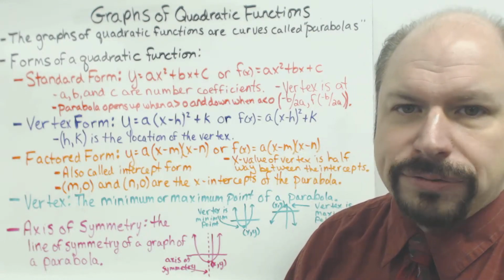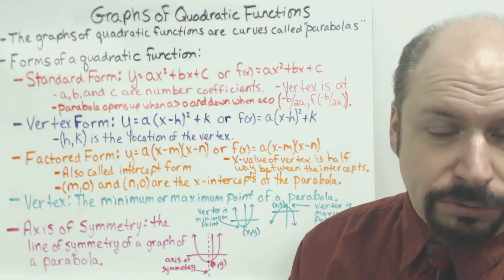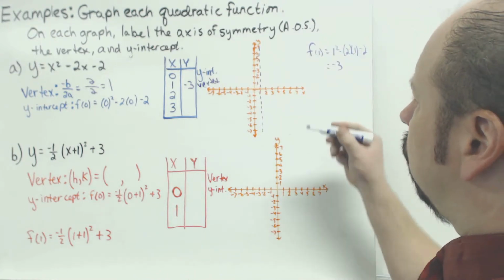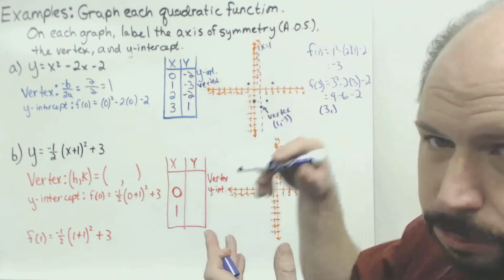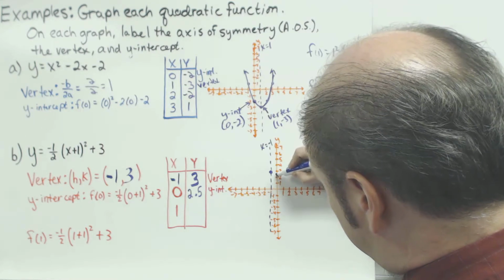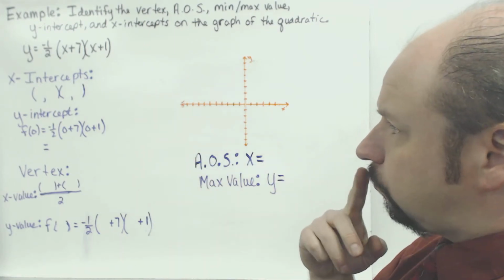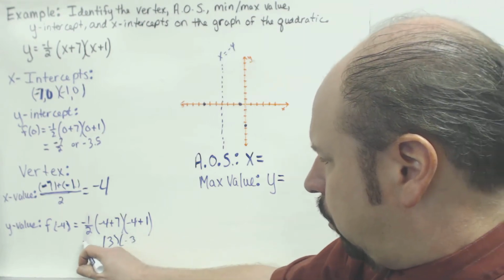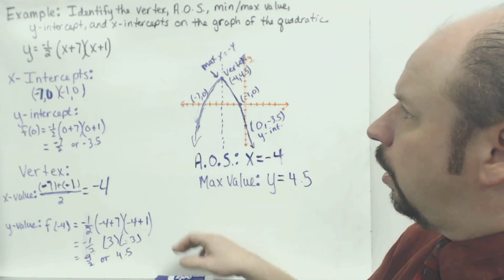Graphing Quadratics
Algebra 2 - Graphing Quadratics using vertex, y-intercept and adding additional points for accurate graphing from standard form, vertex form, and factored (intercept) form.